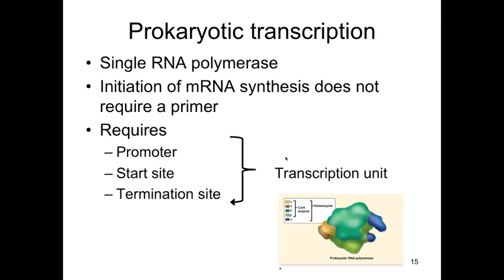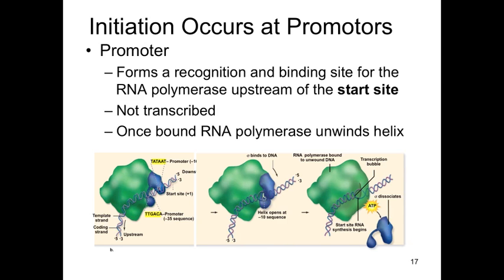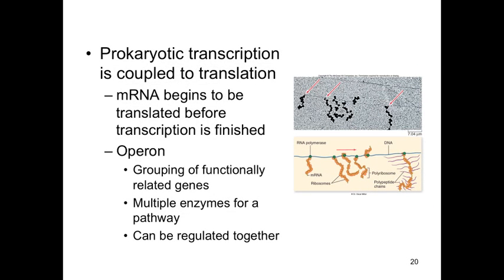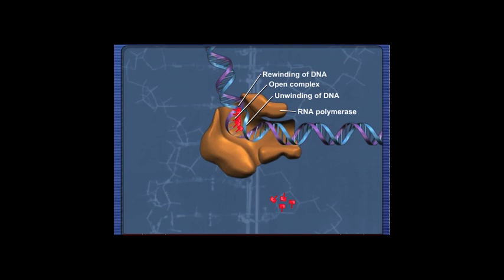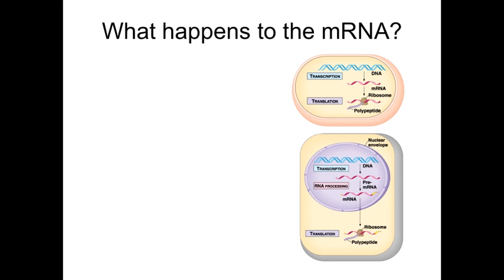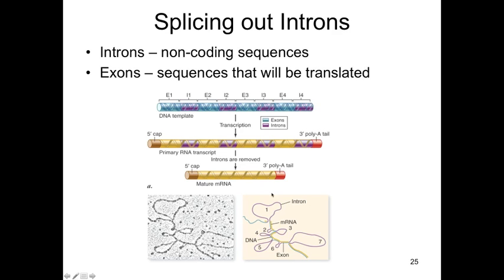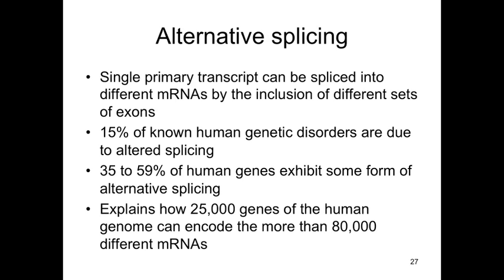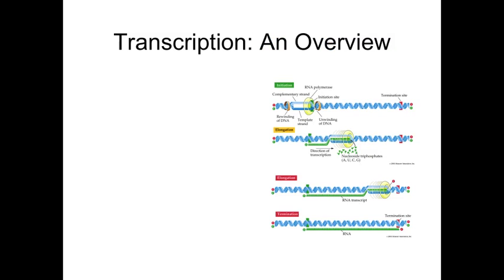General College Biology - CH15b Gene Expression - Transcription